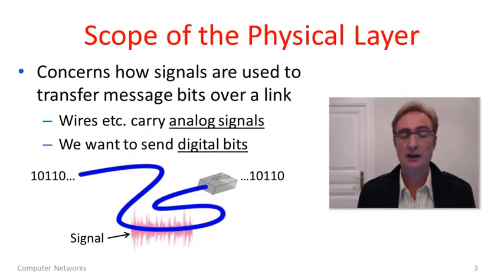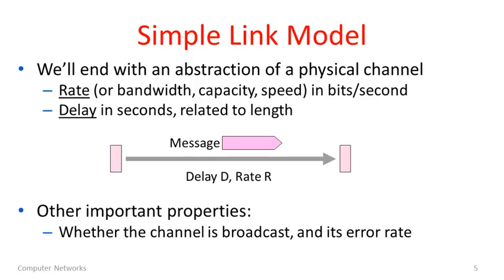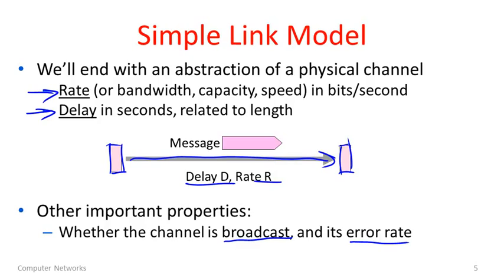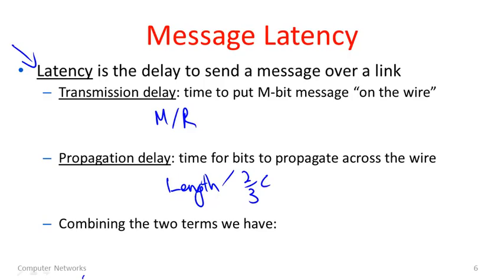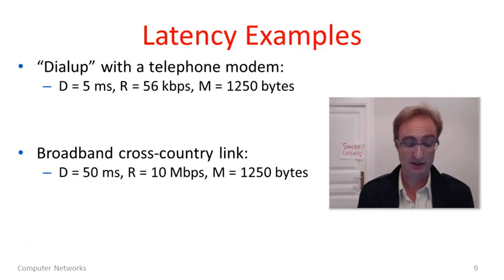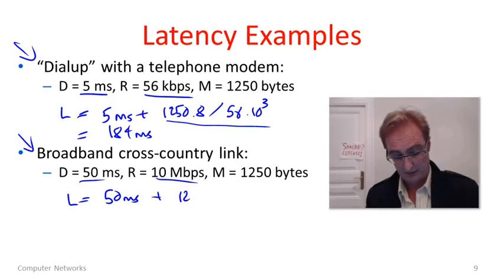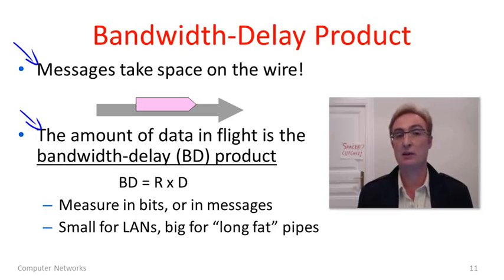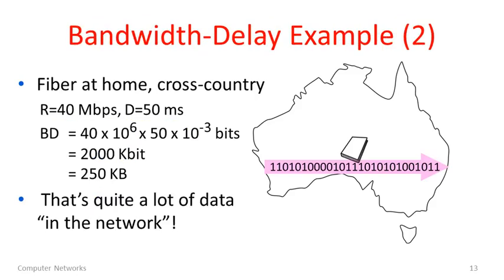Week 2 - Physical Layer Overview